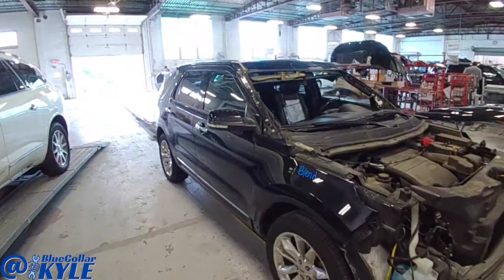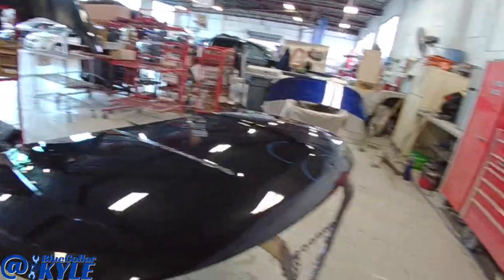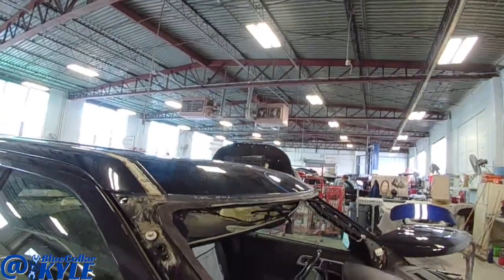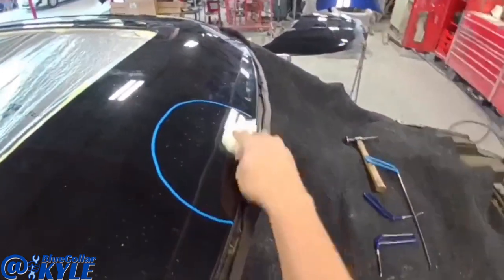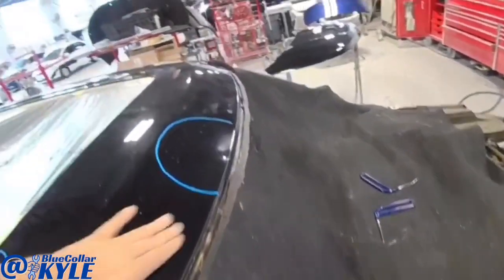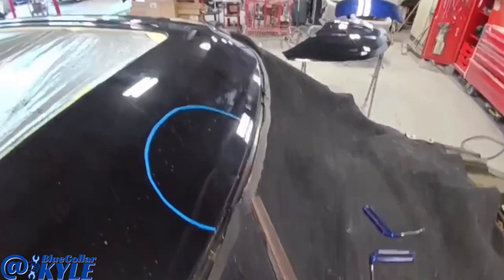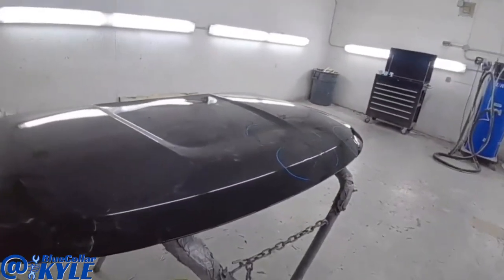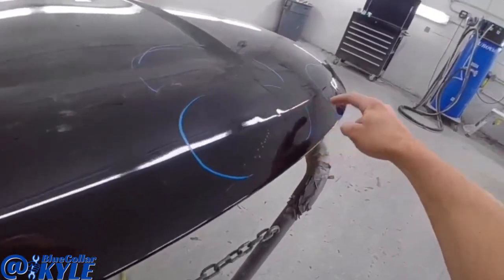AN ANIMAL HIT?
No scrapes or scratches?  Sometimes you see a damaged vehicle and wonder what the hell happened.  Animals can cause some serious damage to a vehicle however their damage tends to be different then traditional accidents with other cars or solid objects.  Tune in to see why I believe this one took out an animal.